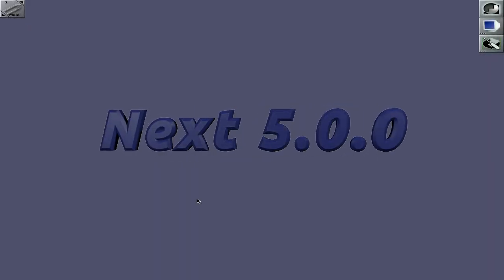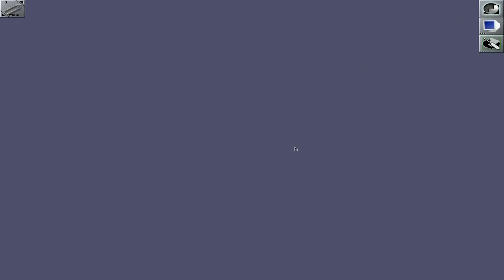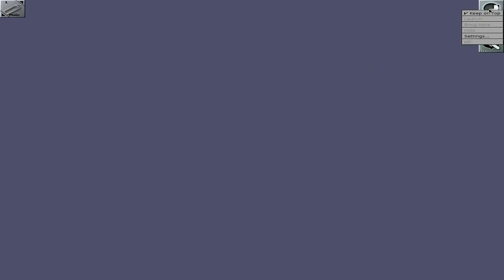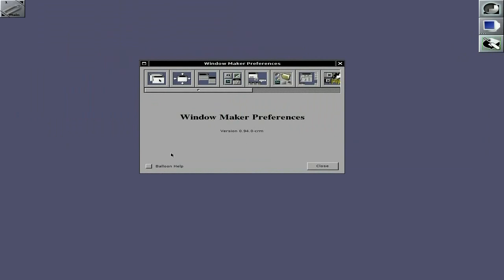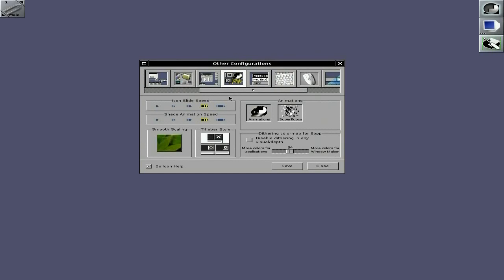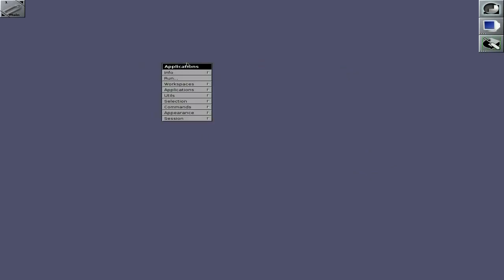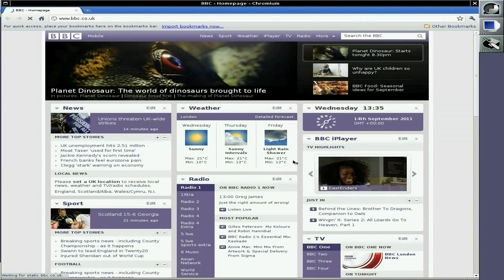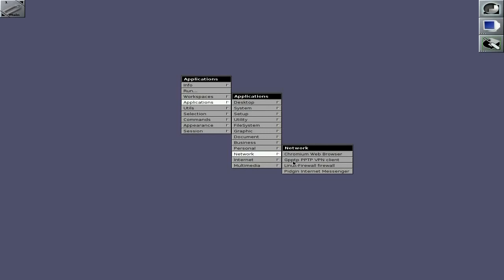Next 5.0.0......Spaced Man...!!!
Now here's one for you, this is called next, based on puppy linux but uses the window maker desktop, which a lot of yo may never have seen, so take a look ,d/l it and have some fun in the box for the time being until it becomes more user friendly...but still a big nice.